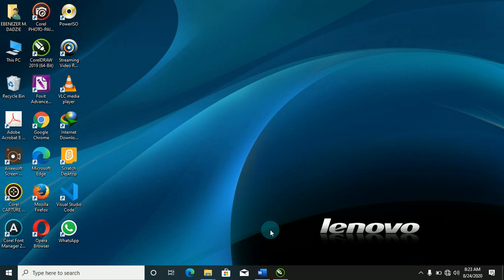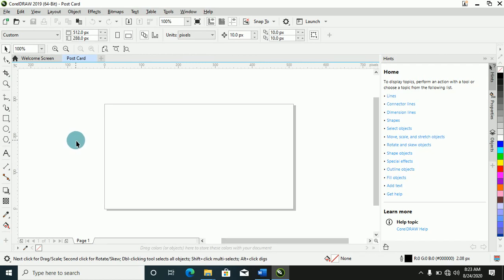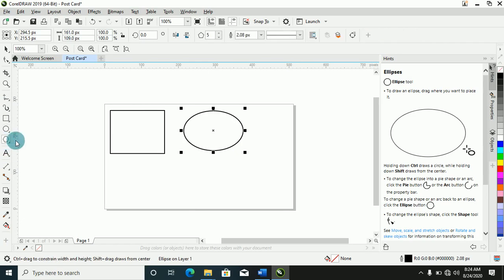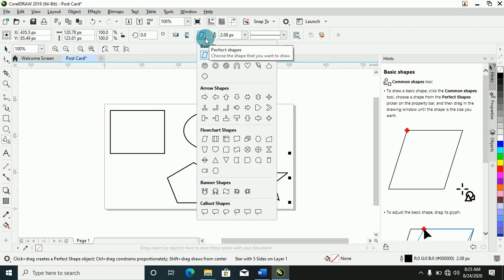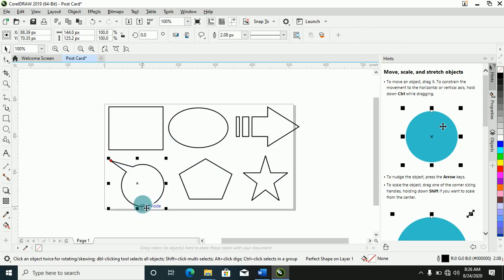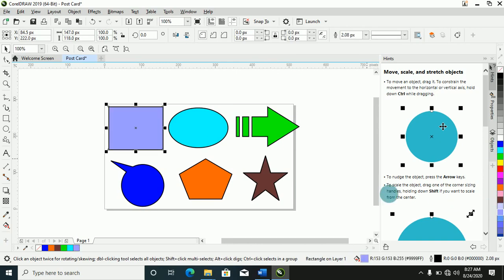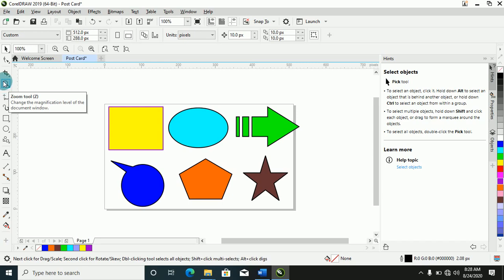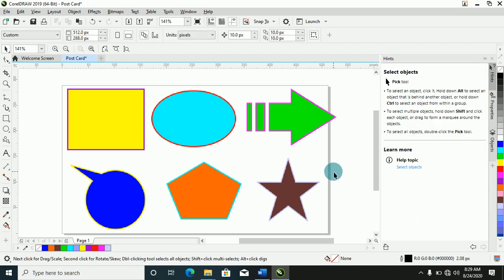Lesson 2 Uses of CorelDraw Tools Bar